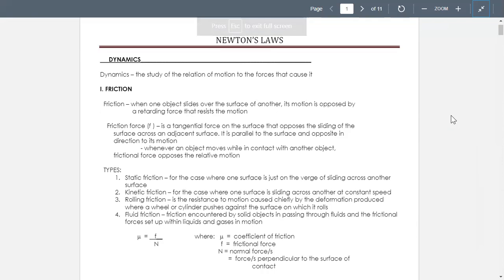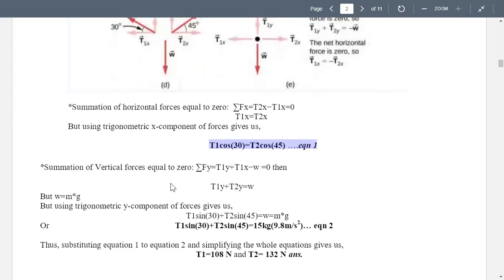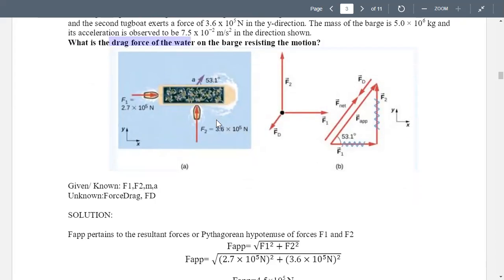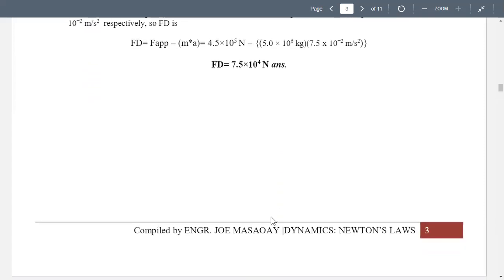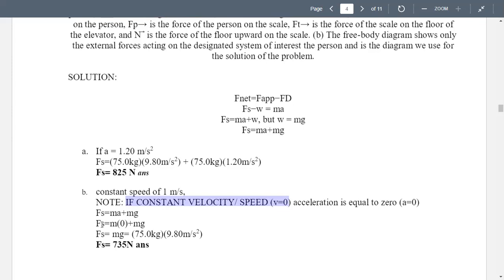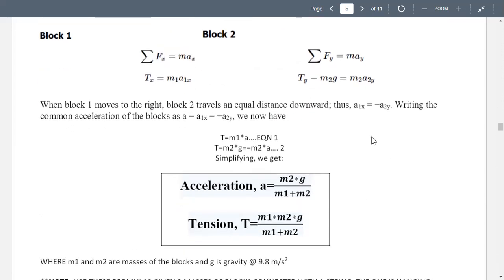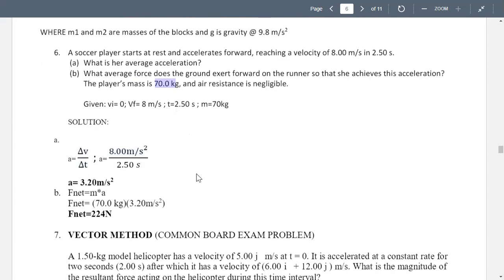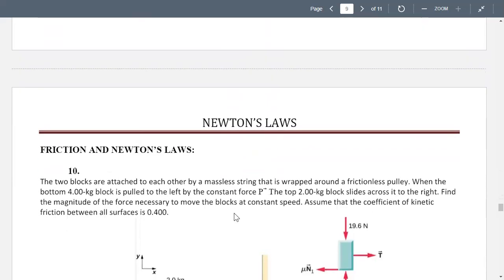NEWTON'S LAWS OF MOTION PROBLEMS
Non-Calculus based problems for Newton's Laws of motions